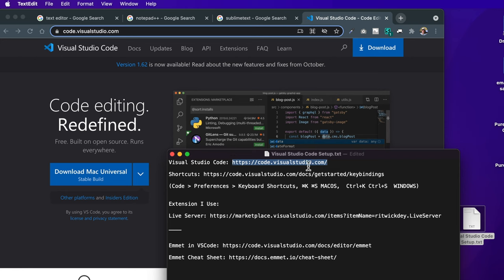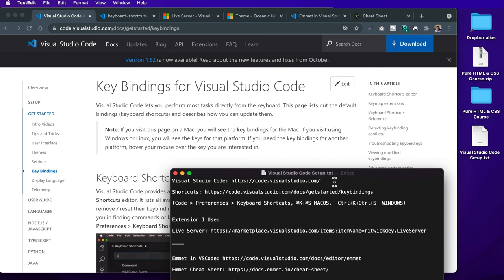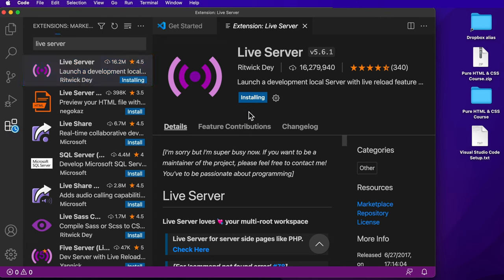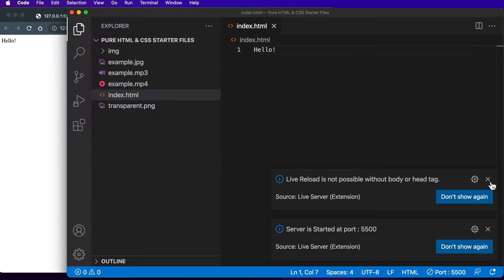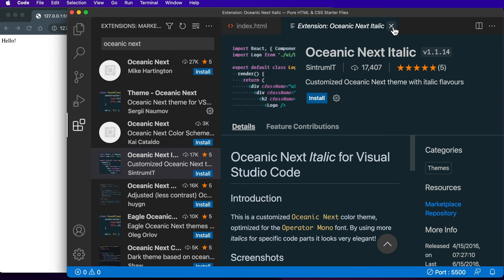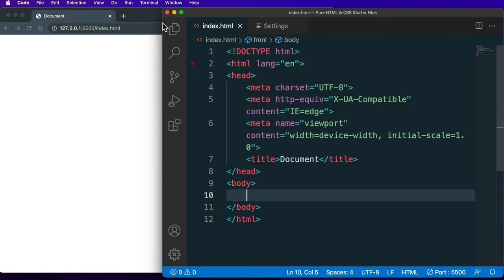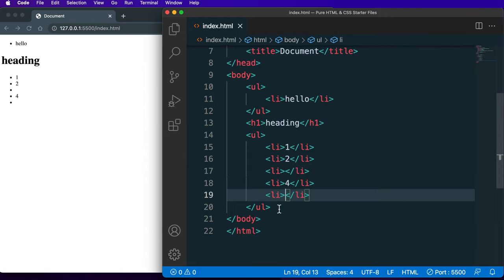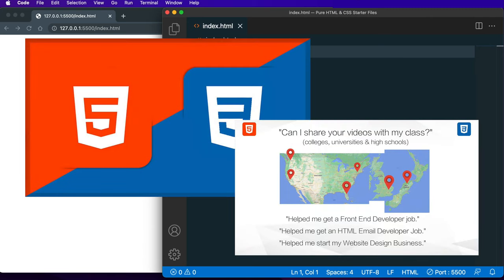Visual Studio Code Introduction with Emmet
New & Updated for 2024 with the latest HTML Email concepts and HTML & CSS Crash Course.